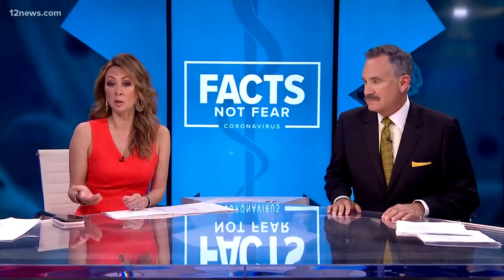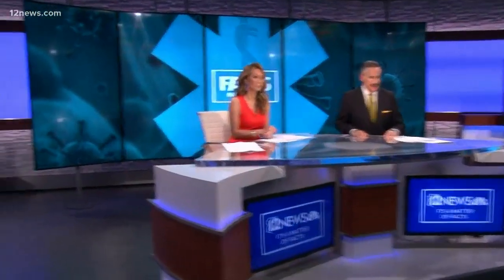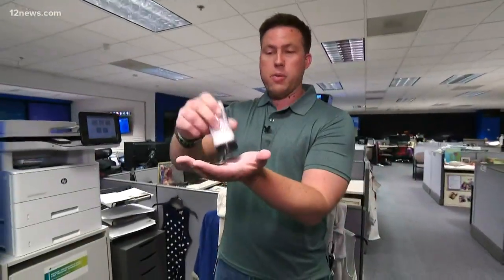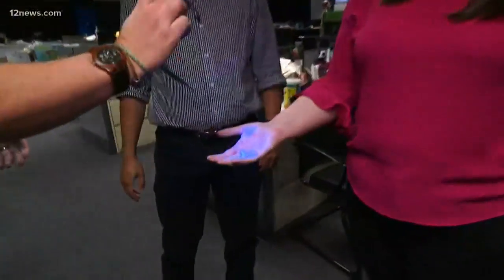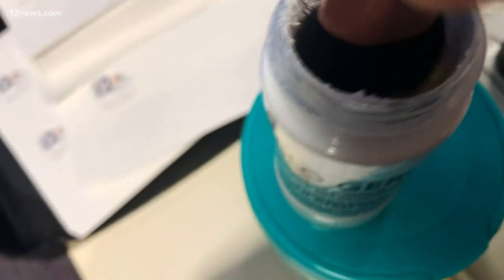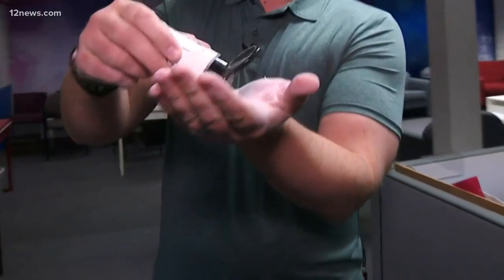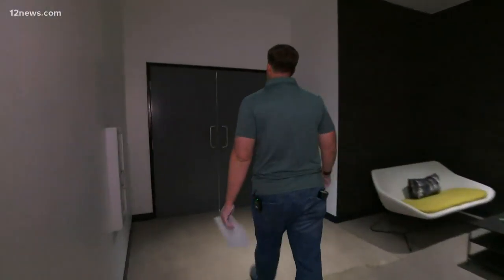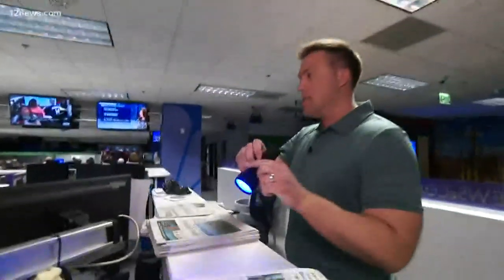How does a virus spread, and how can it be prevented?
Health officials now say the novel coronavirus has begun to be transmitted through "community spread".